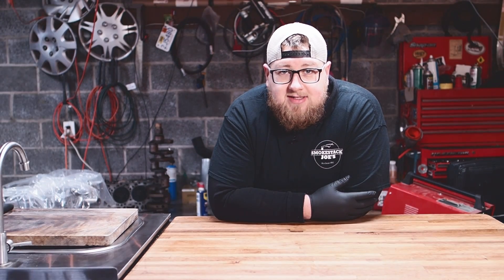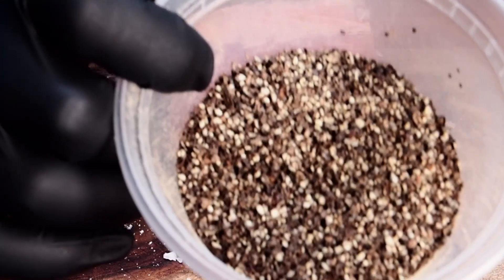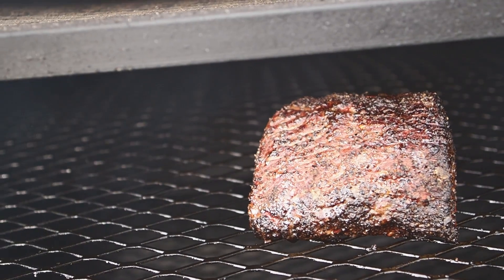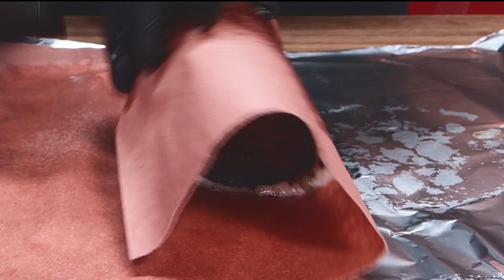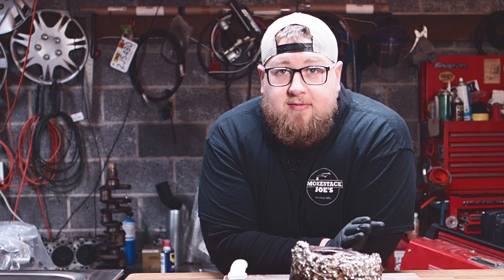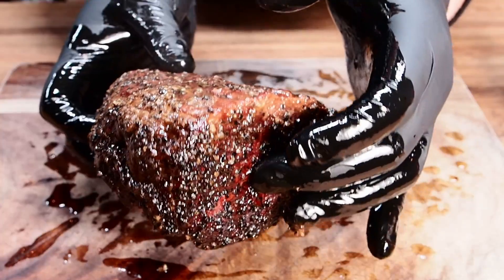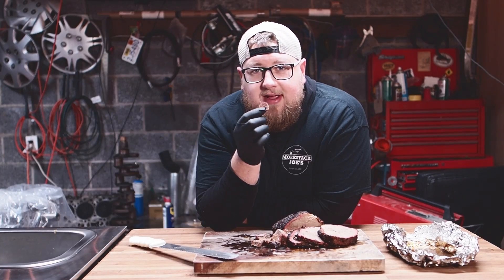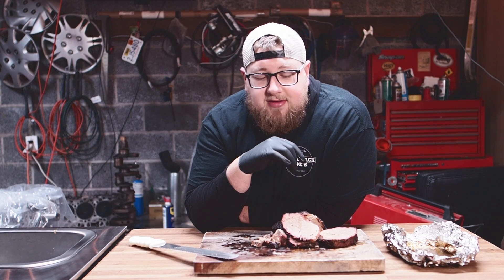Can Smoked Beef Eye Round Be As Good As A BRISKET When Cooked Like One?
Will a smoked beef eye round be as good as a brisket when its cooked like one? In this video you will find out.

In this video I take a less desirable cut of meat in the beef eye round roast and try to see if we can get good results by smoking it like a brisket. With the prices of meat skyrocketing it has been hard on the wallet for all us BBQ folks. Brisket, ribs, pork belly, are all getting very expensive as smoking meat becomes more and more popular. I want to go back to the early days of BBQ when you would use the less desirable, cheap cuts to make great BBQ. This is why the beef eye round was a perfect choice. It is readily available and reasonably priced. Most people will cook this cut to make roast beef but I try to smoke it like a brisket and the results are great.

If you did enjoy this video make sure to give it a like 👍

Any questions or suggestions leave them down below 👇